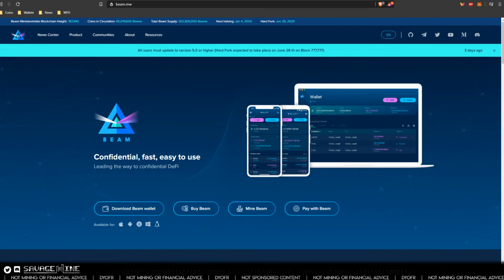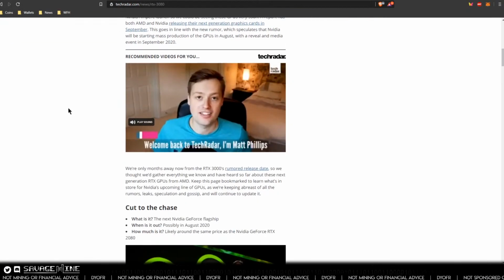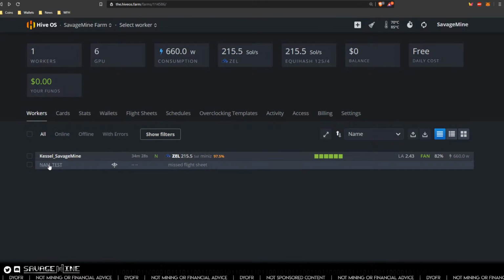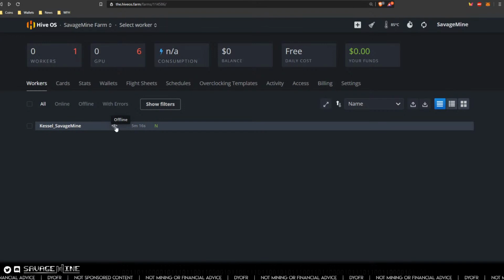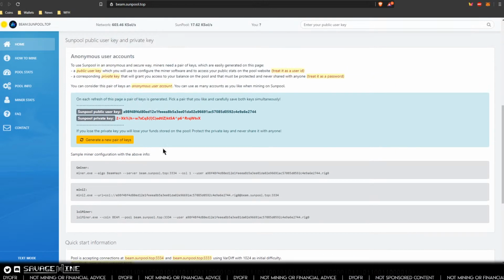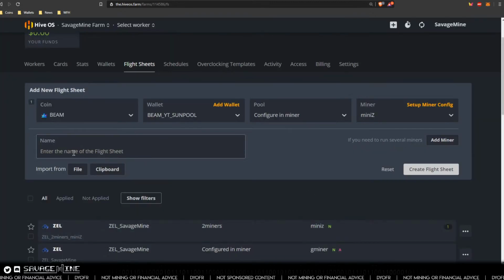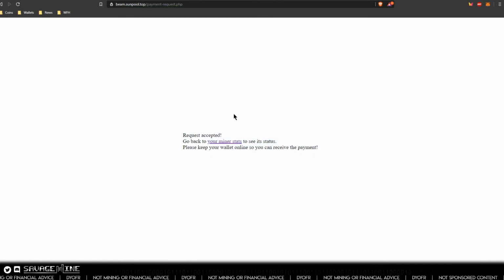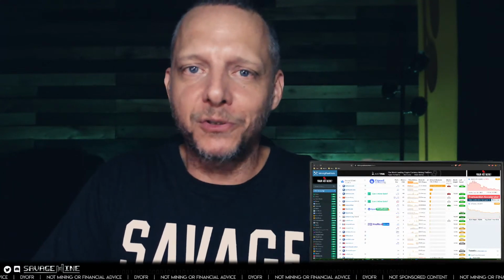Better BEAM Pool Payout Methods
Let's go over how to mine BEAM with HiveOS again since the last time we tried, it didn't work. We got hung up. Plus, we'll talk about other pool options to spread the hashrate around and support decentralization!

FAVORITE MINING RIG PARTS LIST:
Graphics Processing Unit (GPU)
Breakout Board and PCIe Cables
PCIe Cable Splitters
PCIe Risers
Storage (if booting off SSD)
Storage (if booting off USB)

ConcealID: savagemine.conceal.id